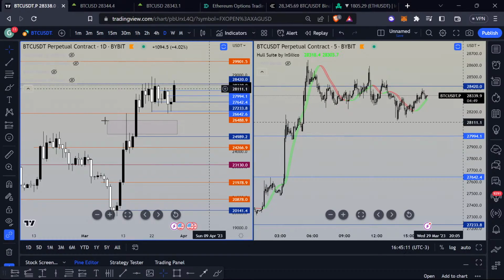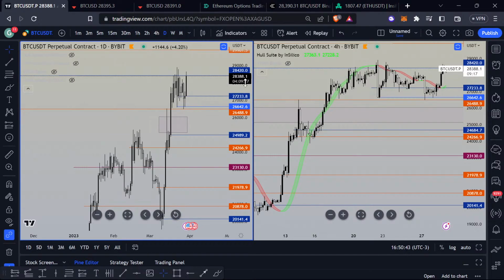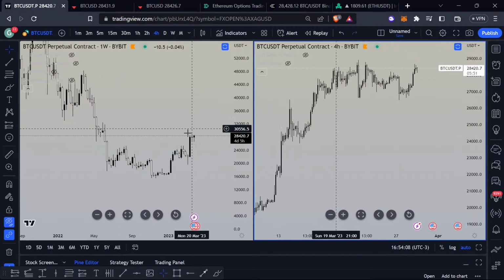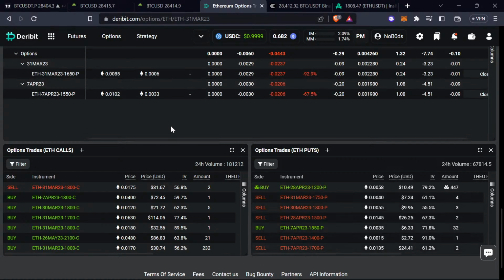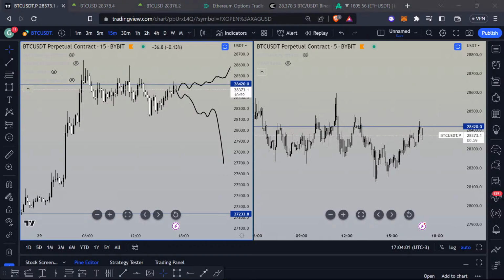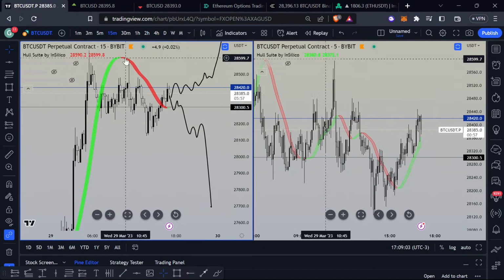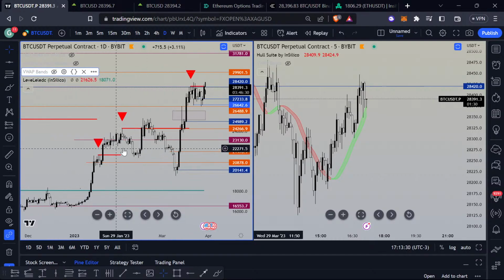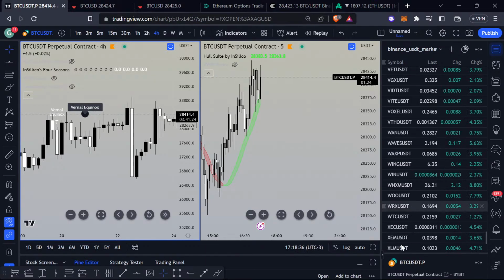Indicators and other herbs